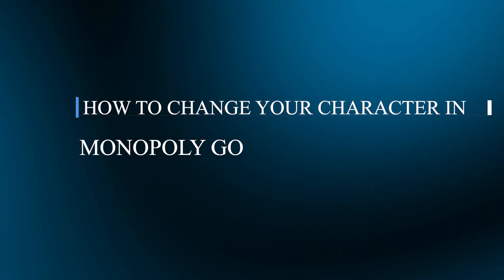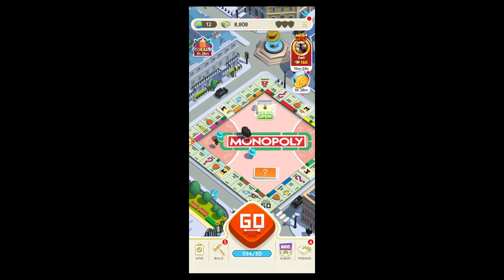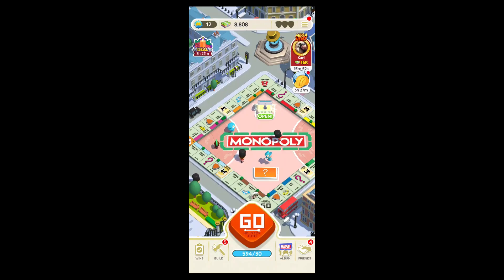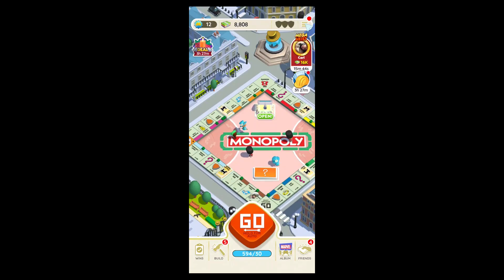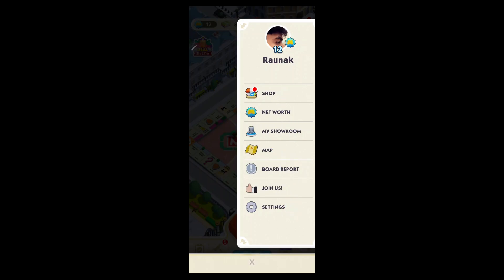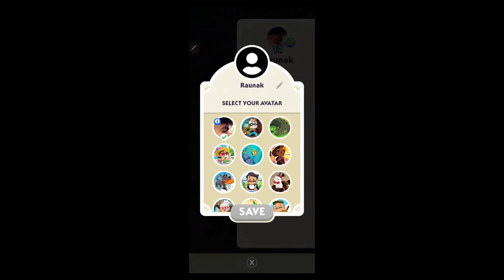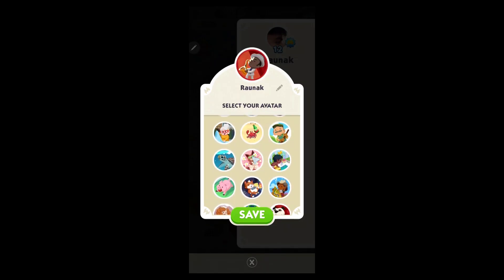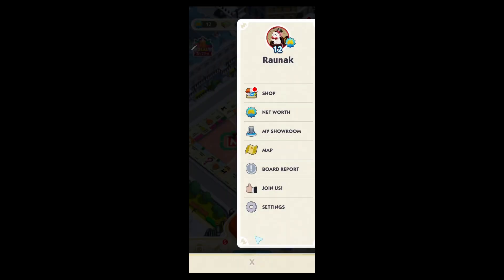How to Change Your Character In Monopoly Go (SIMPLE & Easy Guide!)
Learn how to change your character in Monopoly Go with this simple and easy guide. This tutorial will show you the steps to customize or switch characters, allowing you to personalize your gameplay experience and stand out in the game.